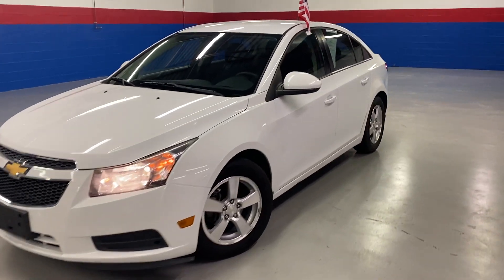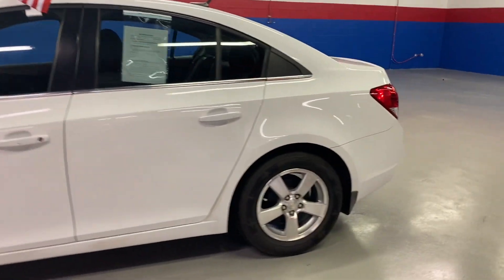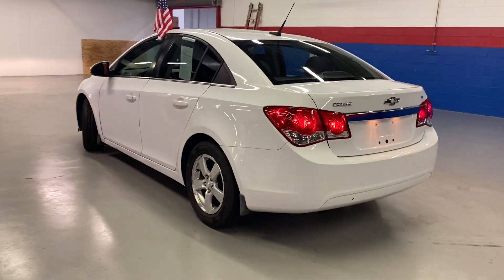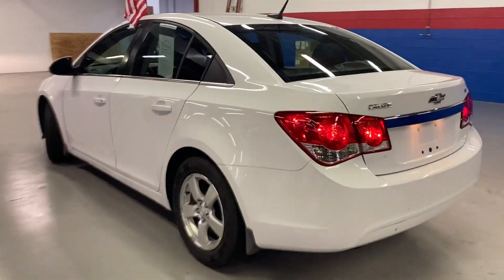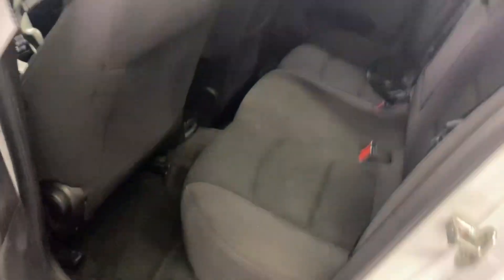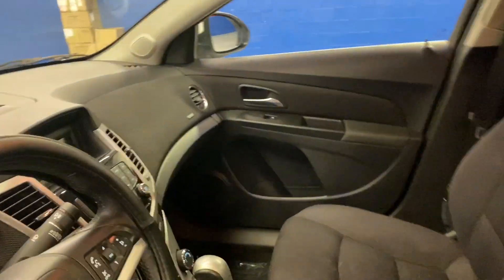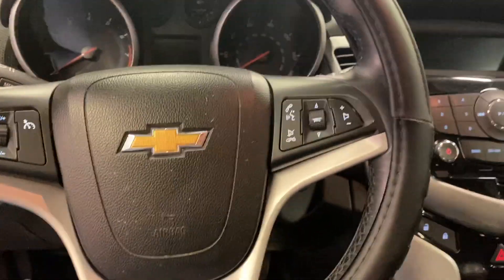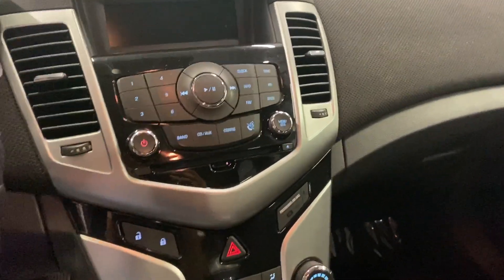2014 Chevrolet Cruze LT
Our 2014 Chevrolet Cruze LT with a recent state safety inspection and our Signature Life of Loan Service Contract!

It comes with the following features:

-Owners Manual
-Cruise Control
-Power Windows, Locks & Mirrors
-Power Seat
-Integrated Phone System
-CD Player, AM/FM Stereo
-Visor Mirrors

NO CREDIT CHECK! We guarantee approval for in-house financing with the following:
1.Drivers license
2.Full Coverage Insurance
3.$2500 Down Payment